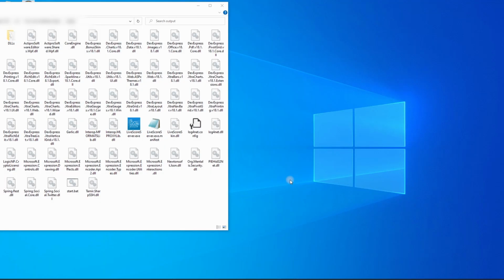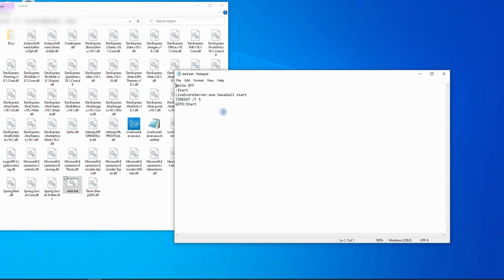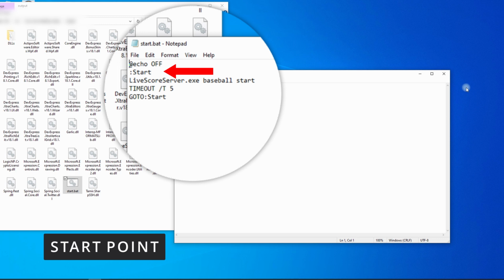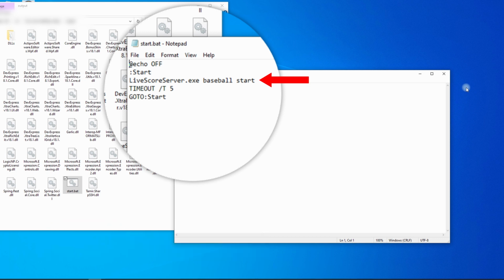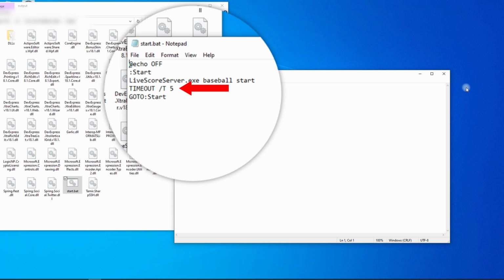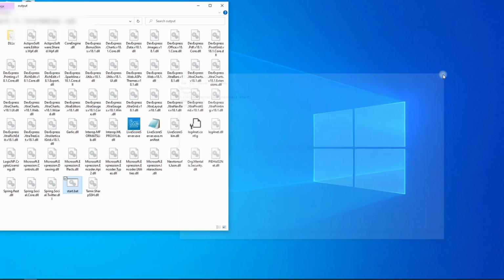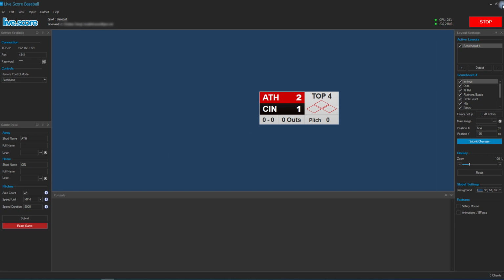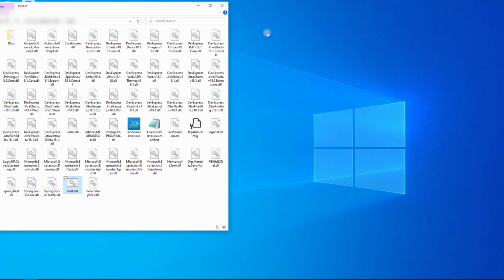Restart on Crash | Live Score Short & Good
Live Score "SHORT & GOOD" videos - RESTART ON CRASH.

Learn how to use Batch files to automatically restart Live Score in case it somehow crashes and ensure that you can immediately start operating your scoreboard again.

Here's the content of the ".bat" file:
@echo OFF

:Start

GOTO:Start

Chapters:
0:00 Intro
0:26 Batch File
1:52 Start Live Score
2:07 Auto-Restart on Crash

If you want to read more about the Live Score score bug software, go